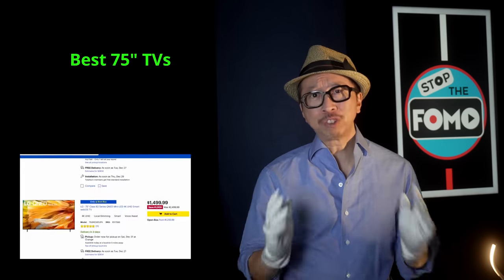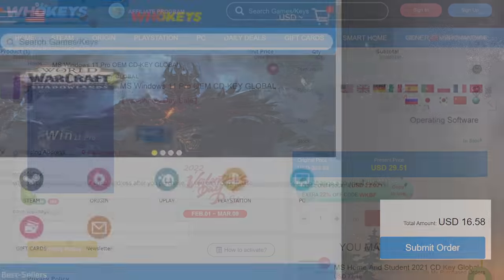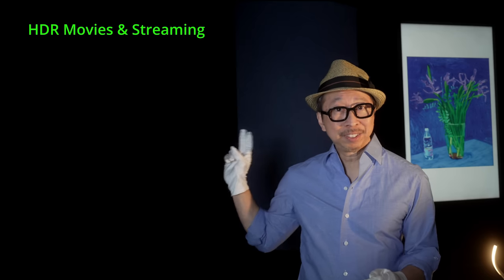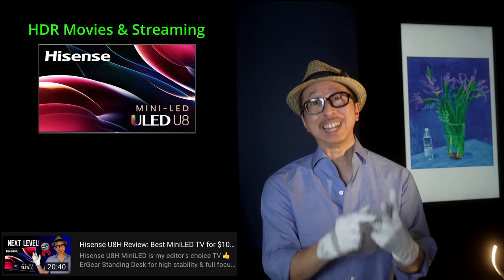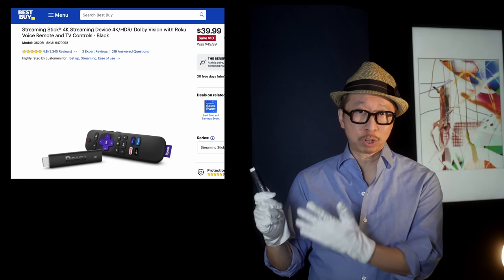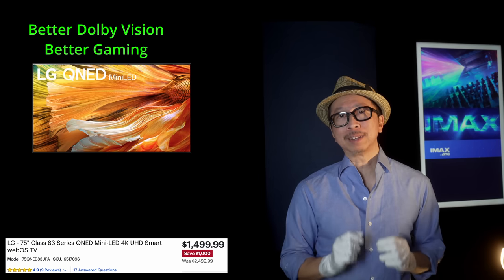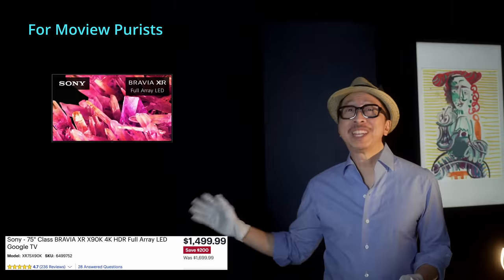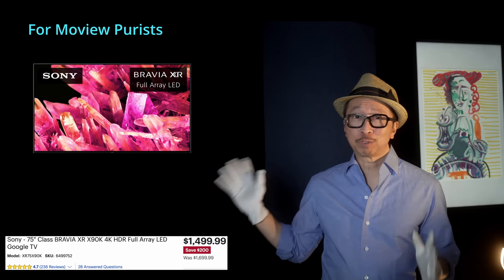Top 75 inch TVs $1500 or Less! Movies, Streaming, Gaming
Best $1500 75" TVs: U8H QNED83 X90K U7H Code SF20 for 25%off Windows10 (17usd) Windows11 (22) Office2019 (46)
Recommended 75" Under $1500
TVs for HDR Movies & Gaming

-- chapters
0:00 Best 75" TVs Under $1500
0:22 Point of Diminishing Returns
2:16 For HDR Movies & Streaming
4:59 My Streaming Stick Solution
5:44 For Dolby Vision & Gaming
7:50 For Movie Purists
9:11 Best 75" TV Under $1000

4 Best 75 inch TVs Under 1500 for Your Use Case!

Also, all of my other merchant links in this video description, linked pages and community and comment section are affiliate links to different merchants (including but not limited to Best Buy, Crutchfield, Samsung, etc.) which means at no extra charge to you, I will make a small commission if you click on them and make a qualifying purchase.